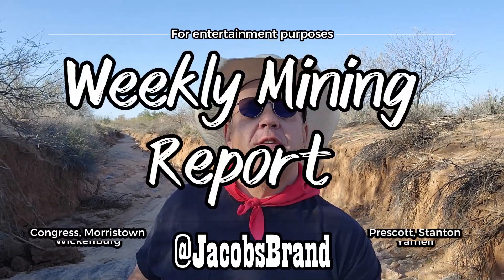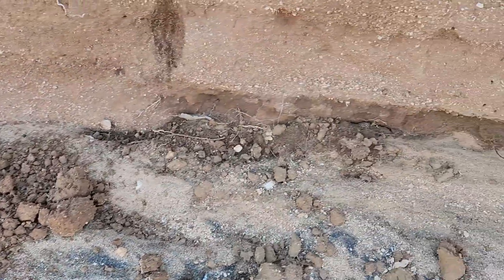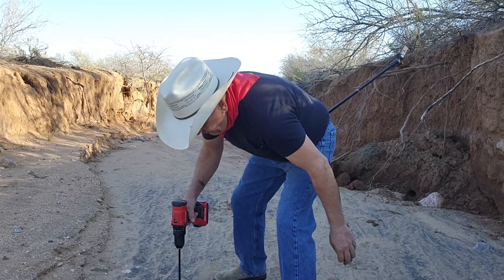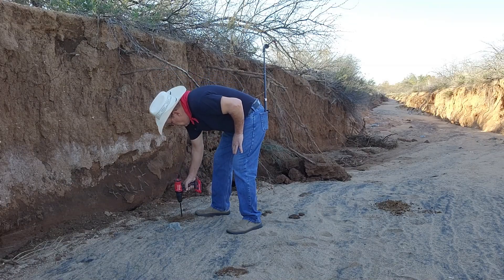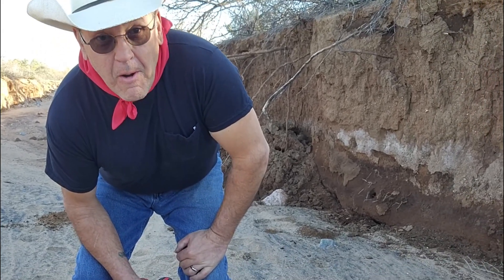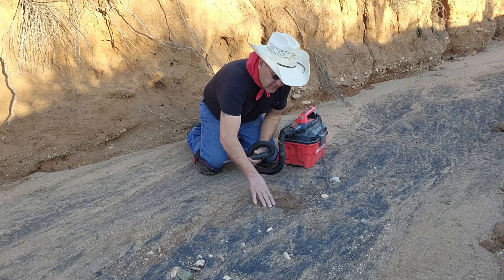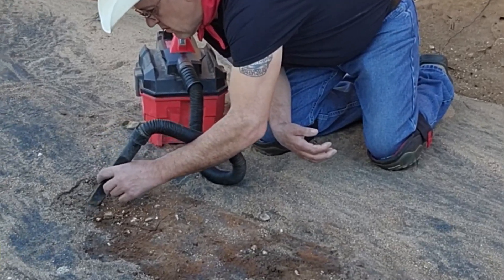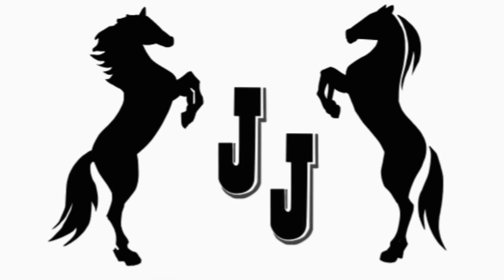What's going on out in the Desert Gold Mining Claims?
The placer gold claims just seem to be getting more and more wet! And now what's up with the ATV traffic? All in good fun! As the weather is cools off around the country, the snowbirds fly south to stay warm. The traffic is off the chart right now, so be sure to prepare and plan ahead.

Leave a us a comment what you think about the video, what kind of mining you're doing, your successes and experiences, and we'll respond as soon as we can!

We have lots more videos in our Collection - check out the following playlists for more videos about finding and mining gold all across the US!
Gold Gold Gold
 Mining Tent
 Idaho Gold Season (Jim does some dredging caught on film here!)
And our newly created GPAP (Gold Prospectors of America - Phoenix Chapter) and
If you'd like to see more videos like this, let us know!
 Weekly episodes of gold mining & prospecting:
PROSPECTING Prospectors Choice Gold Panning Kit
Gold Vacuum
Gold Trommel
Sluice Box
Magnetic Gold Separator
12 Piece Gold Crevicing and Panning Kit
Pick and Crevice dig tool
Standard Green Gold Scoop
Working Gloves
They love questions and will help you get set up right!